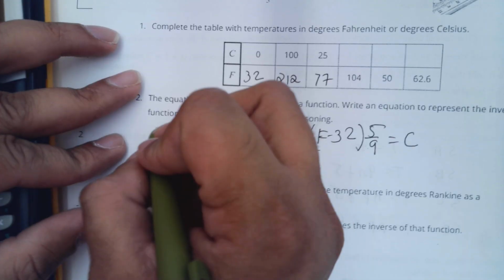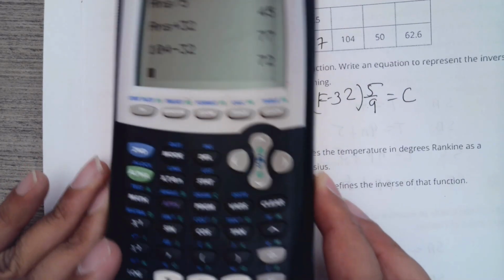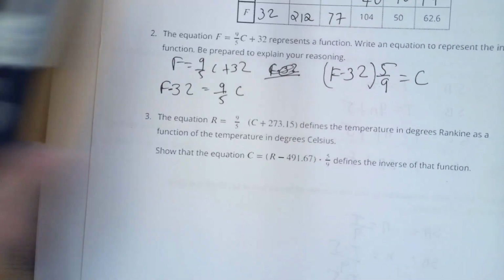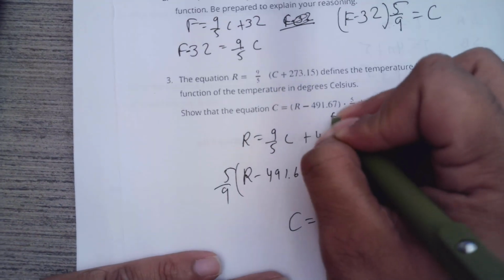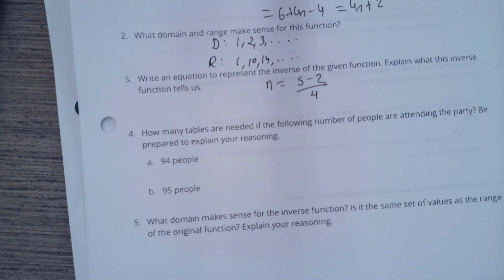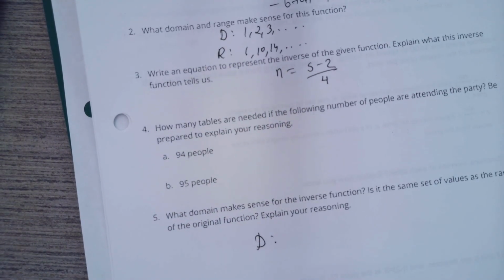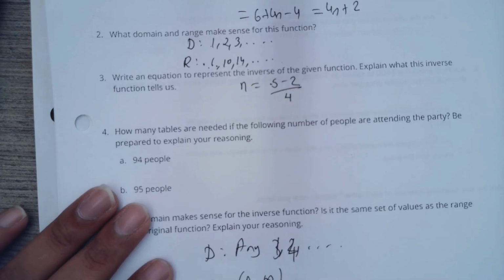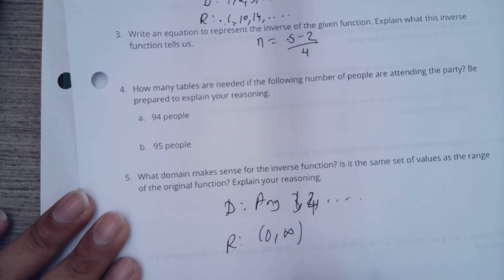Alg 2 Lesson 4.2